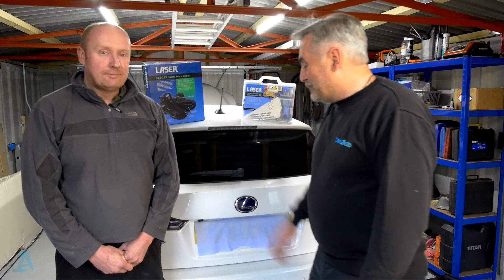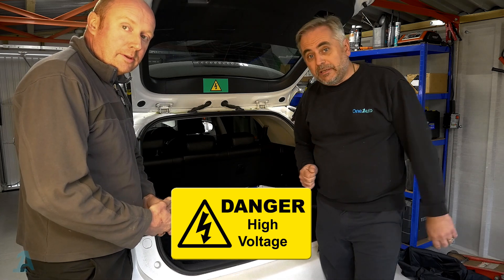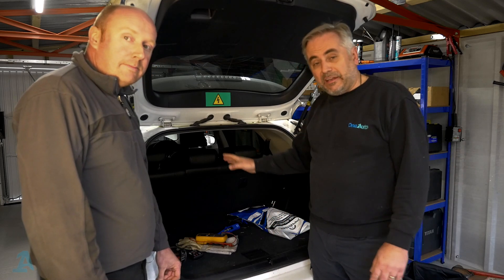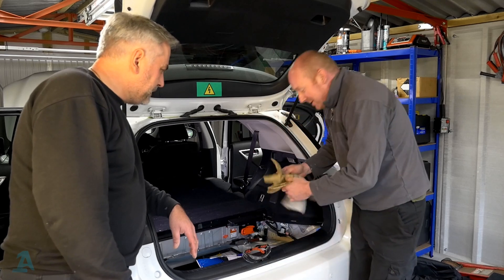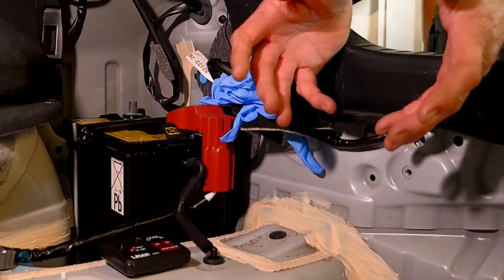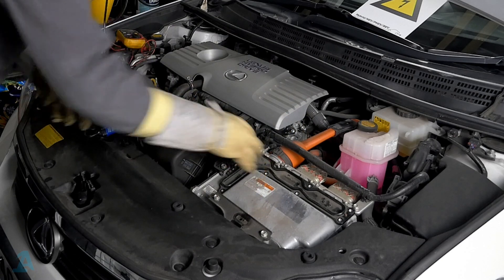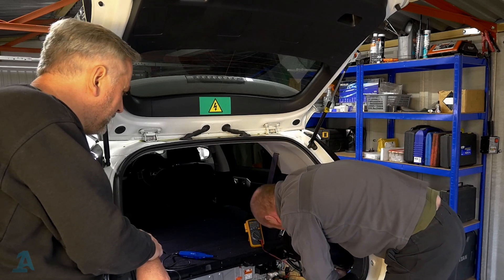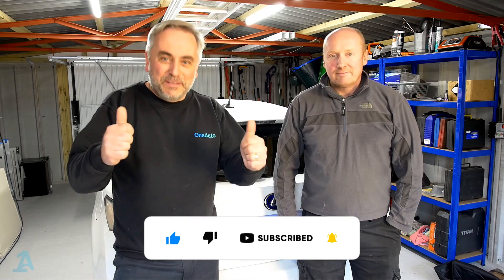Hybrid & Electric Vehicles - Safely Disconnect & Shutdown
Hybrid & Electric vehicles are here to stay and are becoming very popular. Working on them can be Fatal unless fully qualified.
This video shows the process of safely disconnecting and shutting down the high voltage system.

Check out the Laser Tools links below for tools used in the video and more!

Toolfreak Safety Glasses